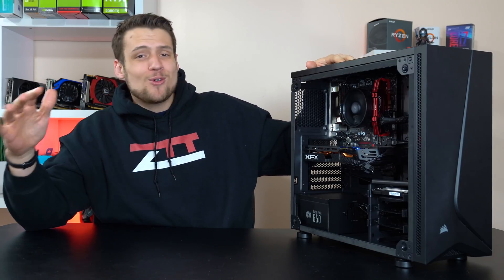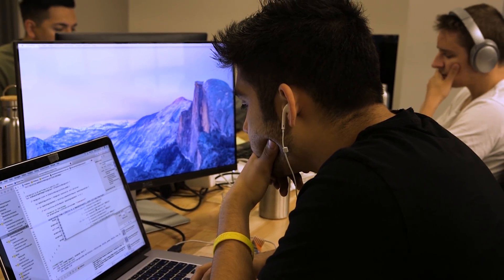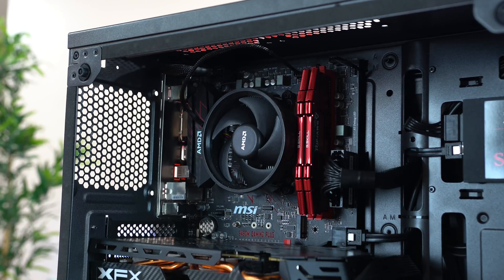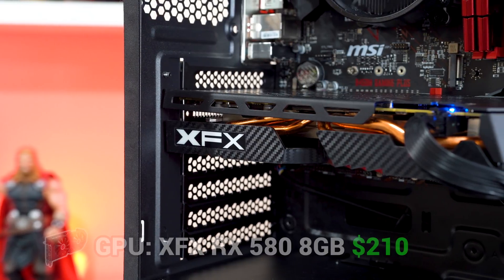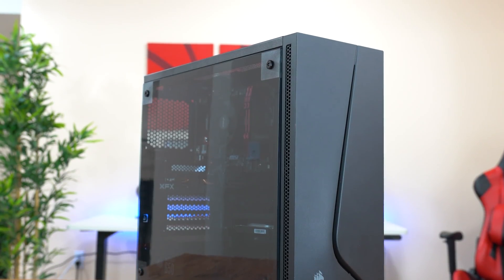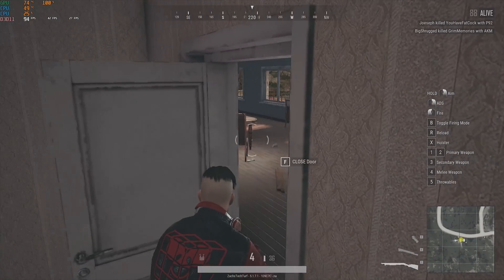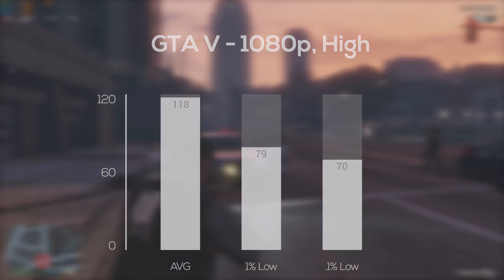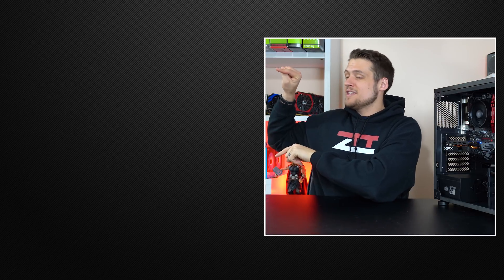How To Build A New $750 Gaming PC!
Today I'm showing you how to build the best new $750 gaming PC build in 2019! First we will go over the parts list and then we'll benchmark it!